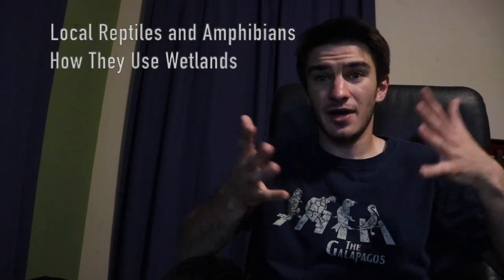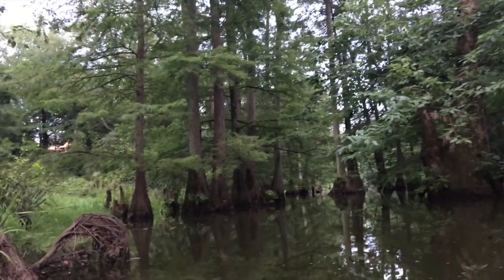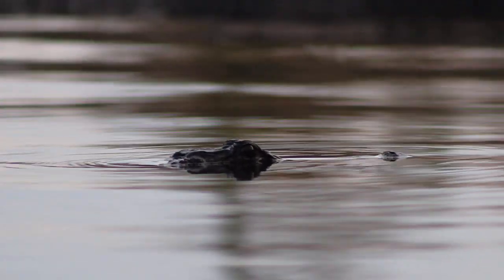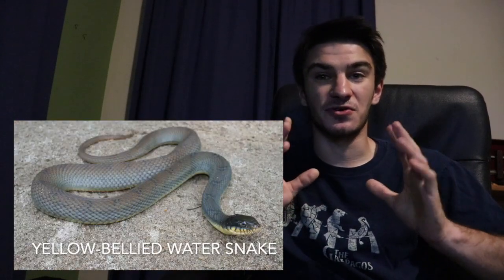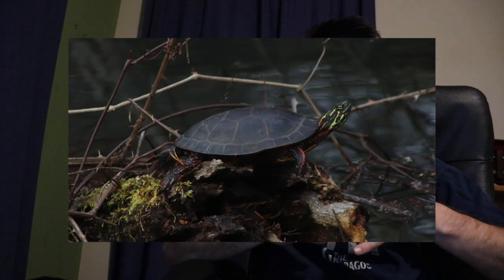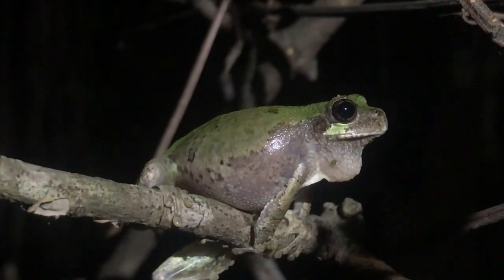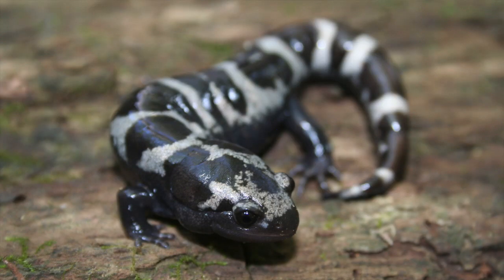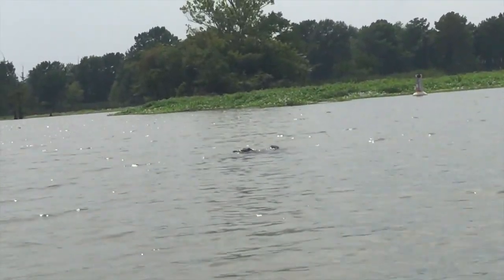How Reptiles and Amphibians Use Wetlands (Wetlands Class Presentation)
This is another school project. Feel free to watch if you would like though.